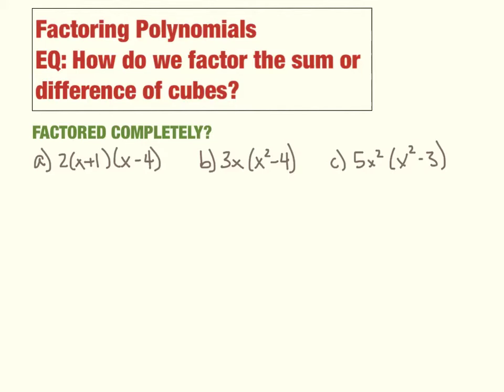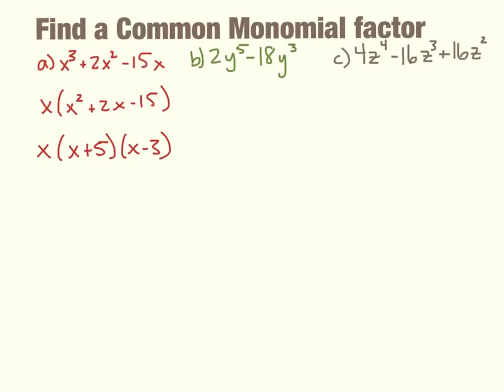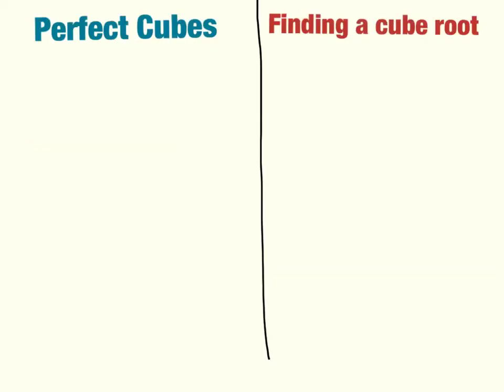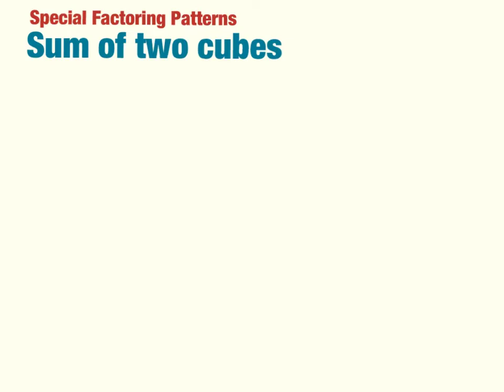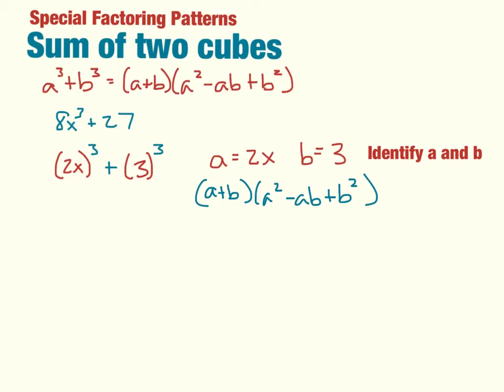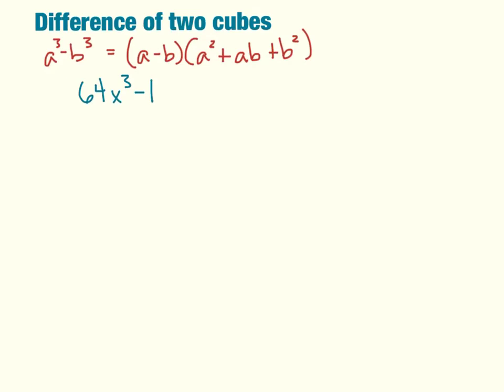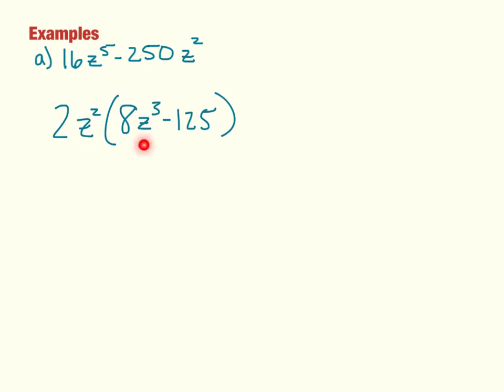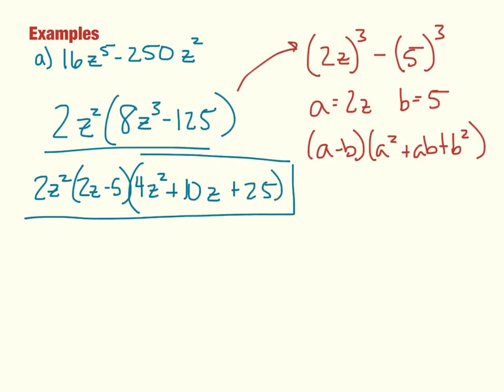Factoring sums and differences of cubes notes